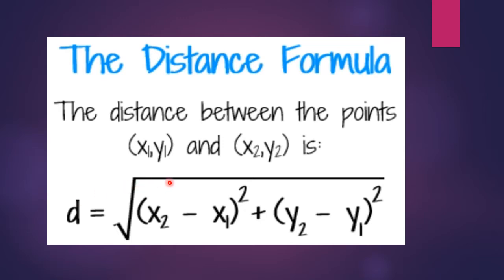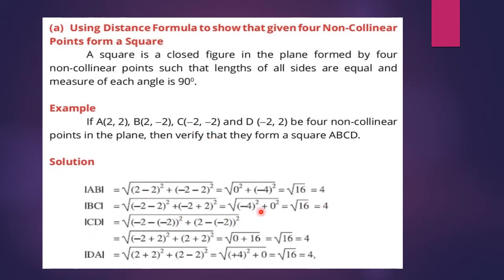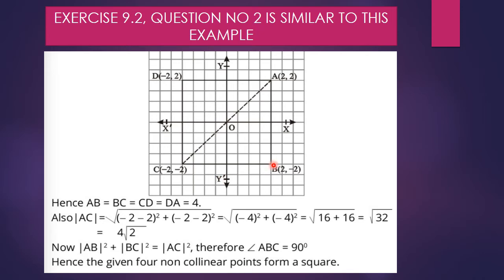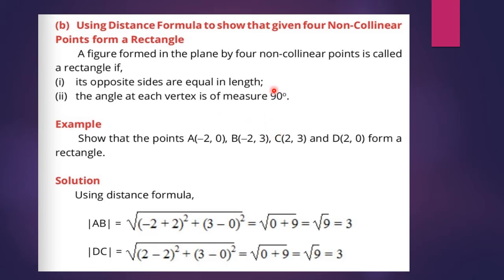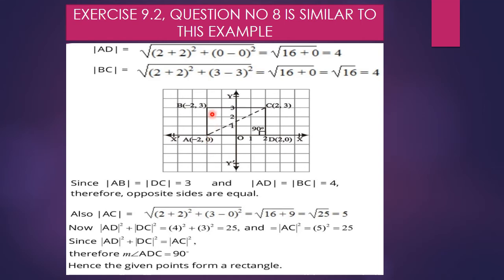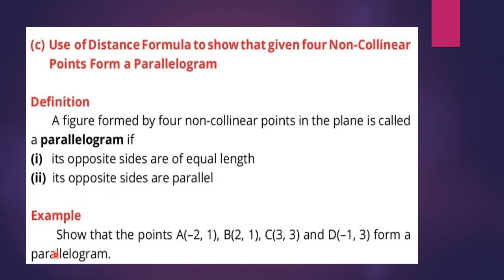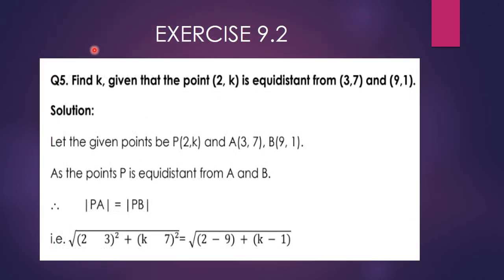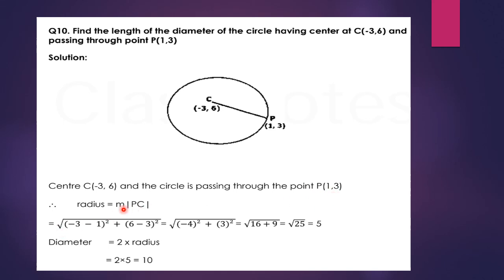use of distance formula in coordinate geometry